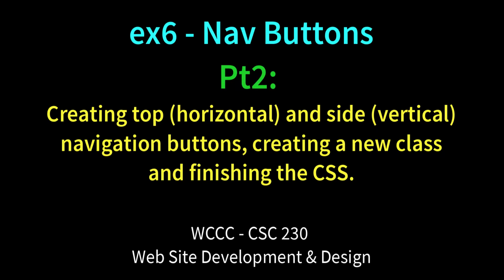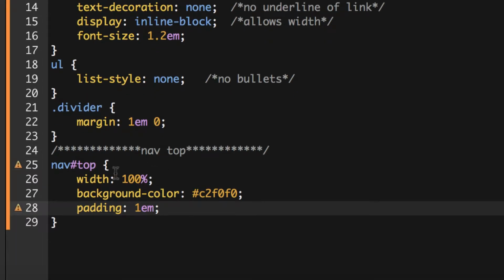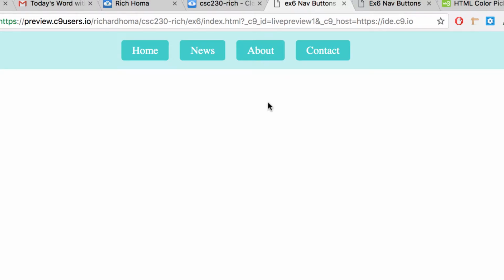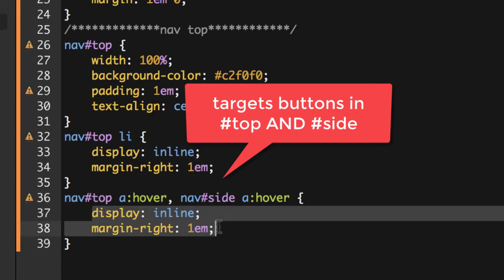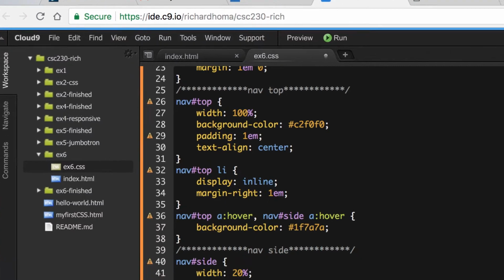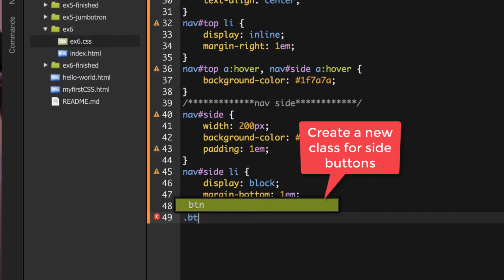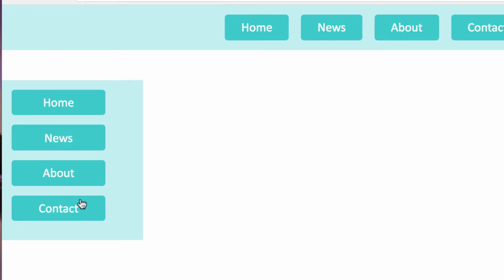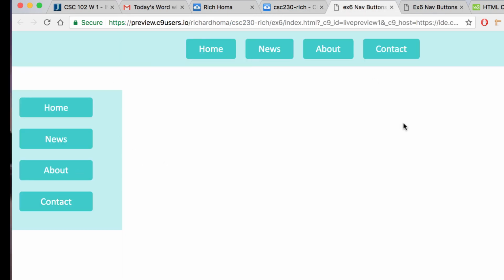csc230-ex6-navbuttons-pt2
Creating top (horizontal) and side (vertical) navigation buttons, creating a new class and finishing the CSS.